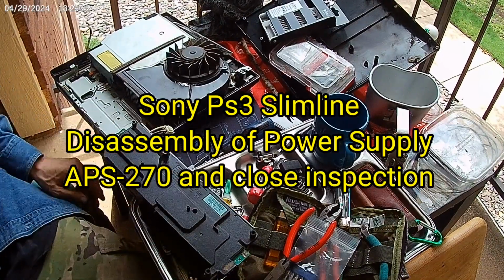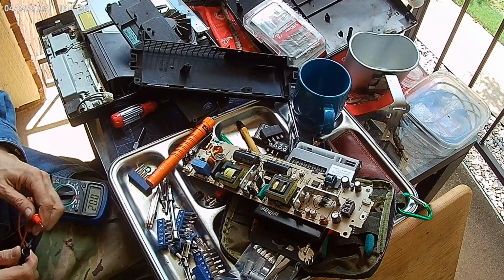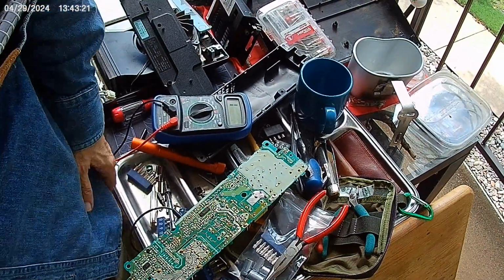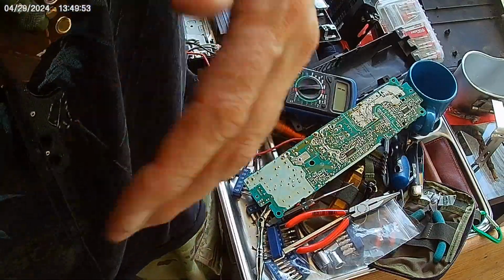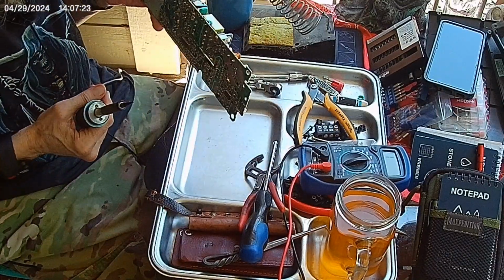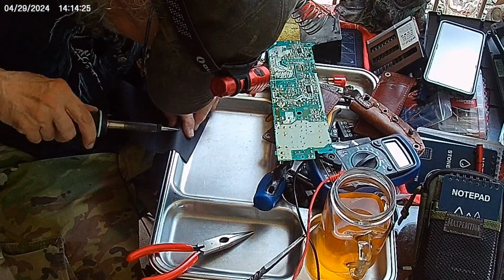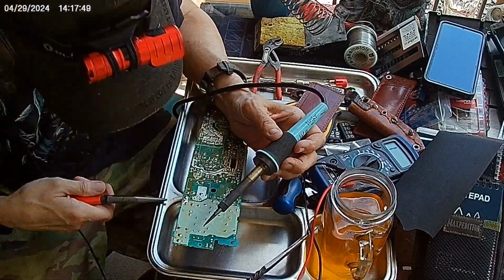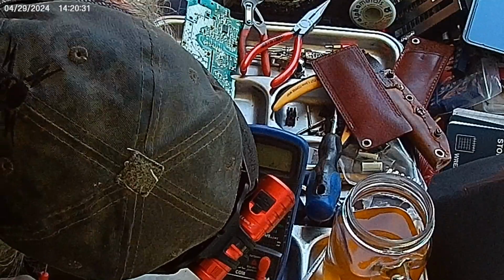(1446) Sony Ps3 Slimline Disassembly of Power Supply APS 270 and close inspection (pt 3)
This video sequentially is the 3 video in the series & there will be at least a couple more. The date time stamp is the best way to figure out where the series is. I started around noon & didn't finish until after 8 pm. I hope you get some entertainment out of this as the editing & uploading of this series is taking days to complete.